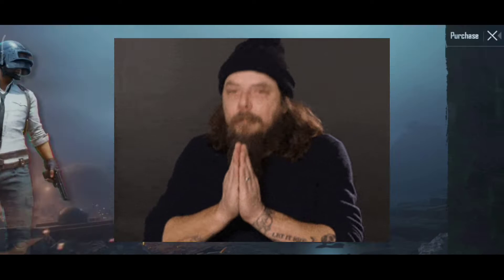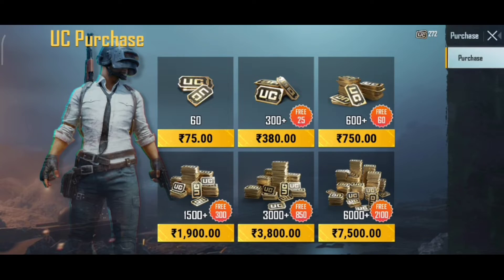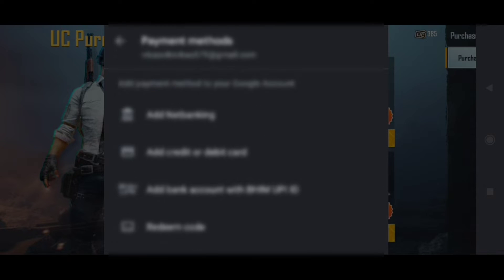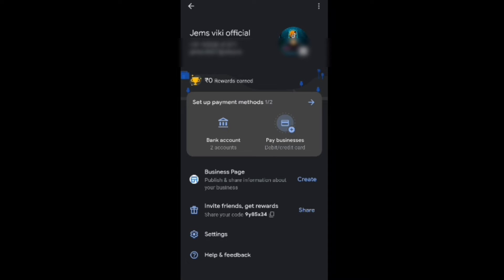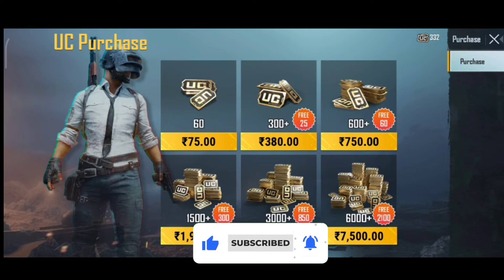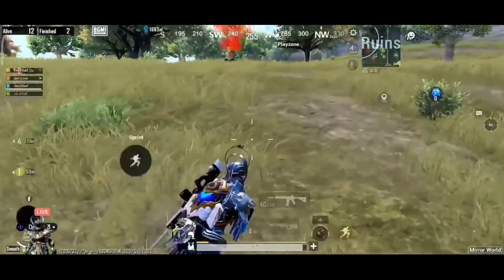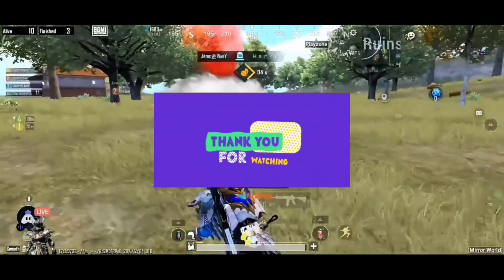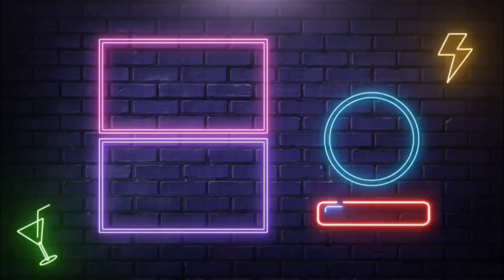HOW TO PURCHASE UC IN BGMI / EASY IN PHONE PAY OR GOOGLE PAY / EXPLAIN IN KANNADA 🙏🏻@devruop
4 Finger with Full On Gryro Player

LOW HAND DEVICE PLEASE SUPPORT ✌🏻

And More Videos And Shorts Videos is in my channel plz Check out 🤝💕.

*VINAY BARGE  BRO _ 1000RS
*GOPAL KULAKARNI BRO _ 3300RS

And for all the support you are showing! It motivates me a lot. :) And share my channel with your game friends. 🙂 See you on my next stream!!!

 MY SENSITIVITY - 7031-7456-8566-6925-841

📱 Redminote 8pro ( Long range performance) 6Gb Ram 128gb RomRom

🎧 Cosmic byte G4000

 🎮 Streaming via Turnip

❤️ Follow me Instagram jems 07

  Today I am streaming bgmi. Other popular games: PUBG Mobile Garena Free Fire Among Us Call of Duty Mobile Fall Guys Call of Duty: Warzone Grand Theft Auto V Fortnite Roblox Minecraft

BATTLE GROUNDS MOBILE 🇮🇳

DEVRU OP OFFICIAL. ❤